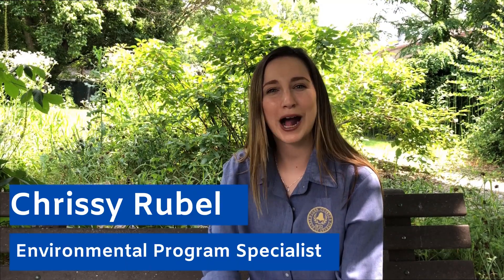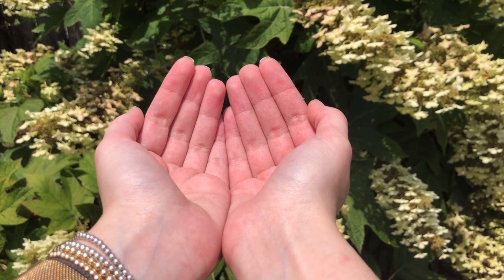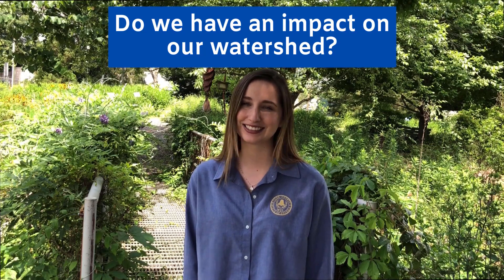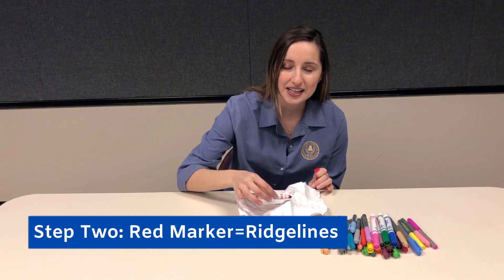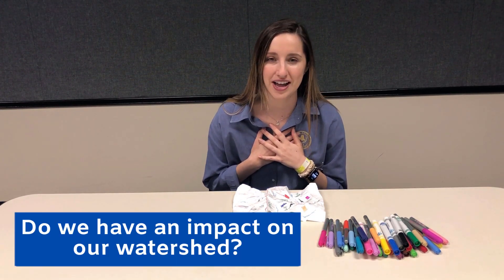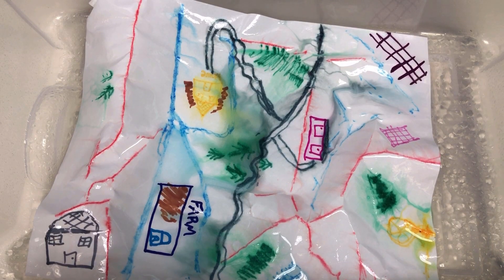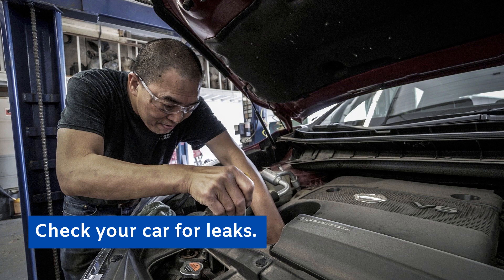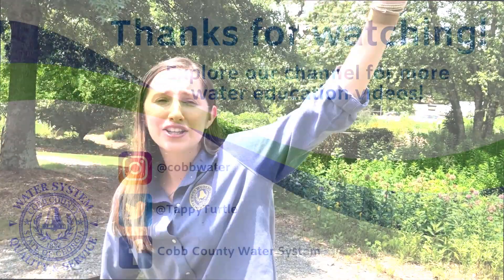Paper Watershed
Do you want to help be the solution to stormwater pollution? Volunteer as a storm drain marker, to raise awareness of how our infrastructure interacts with our streams.